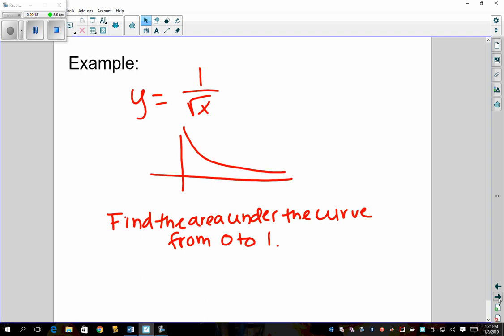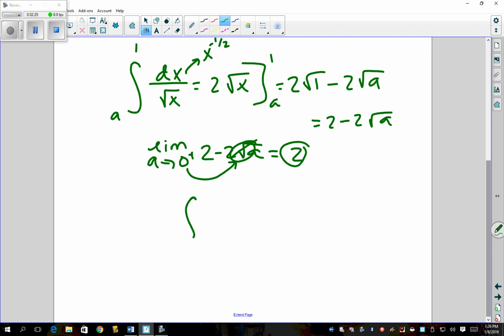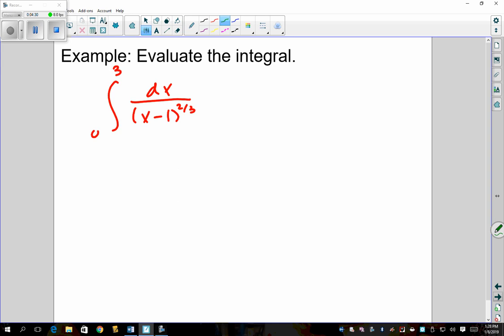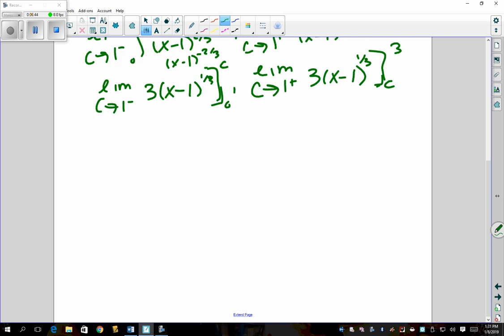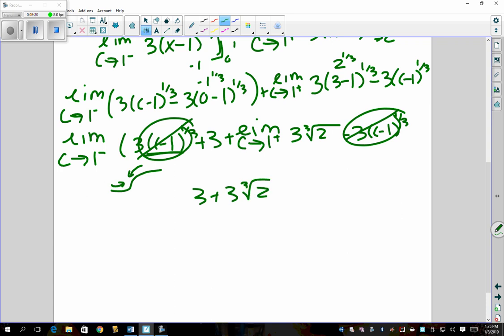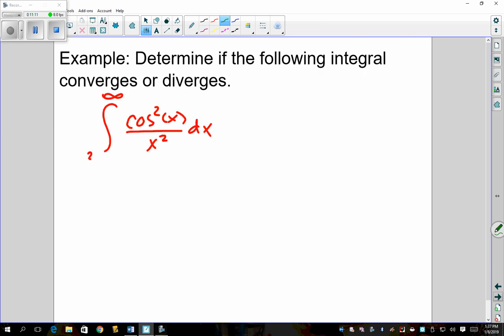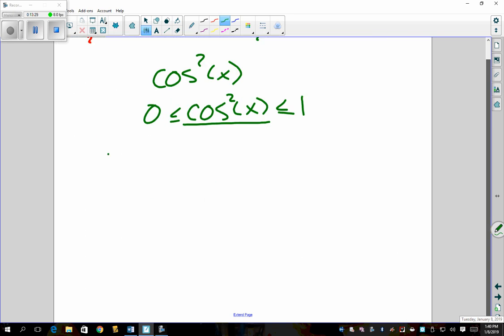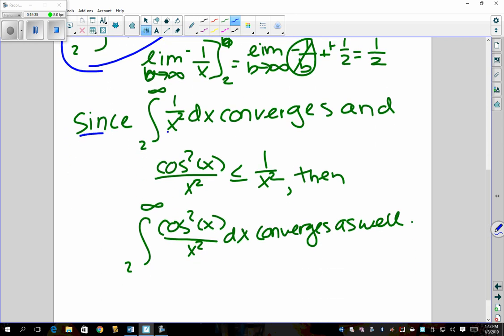Calc Chats 26: Improper Integrals: Discontinuities and Comparison Test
Learn how to use improper integrals when given discontinuities inside bounds as well as how to use the Comparison test for tricky improper integrals.